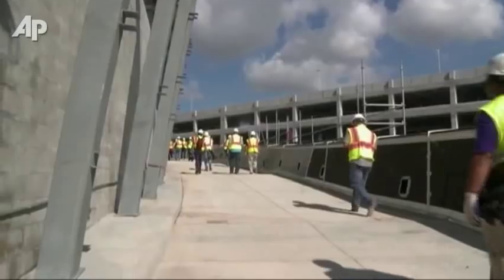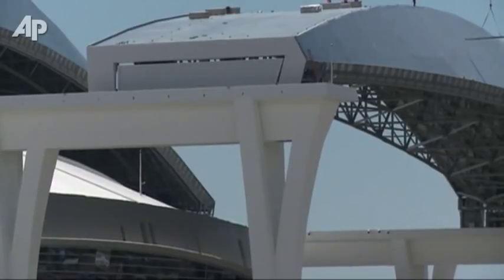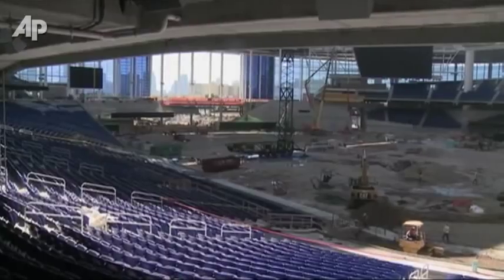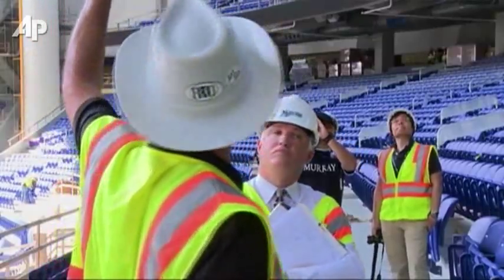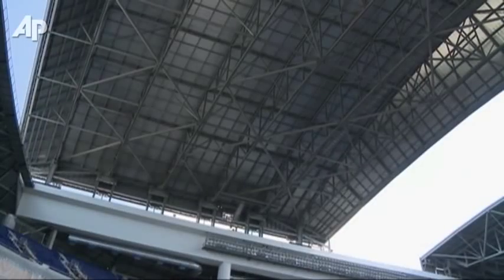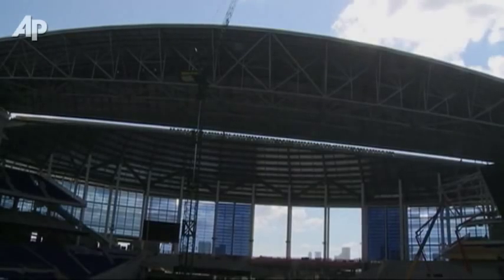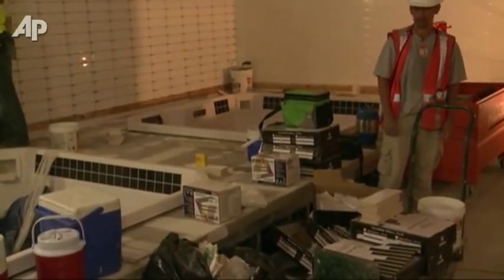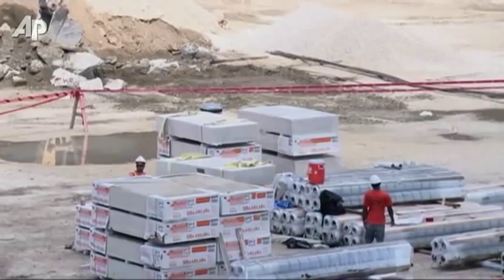First Person: Marlins New Stadium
The construction manager for the Florida Marlins new stadium gives a first-person tour of some of the ballpark's innovative features, including a retractable roof. The team says the stadium is 80-percent complete. (Sept. 8)